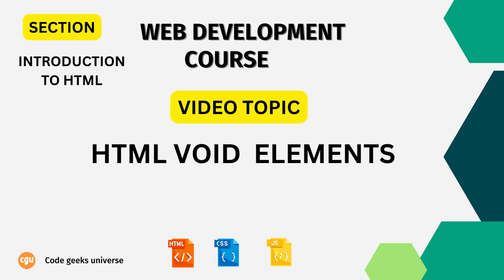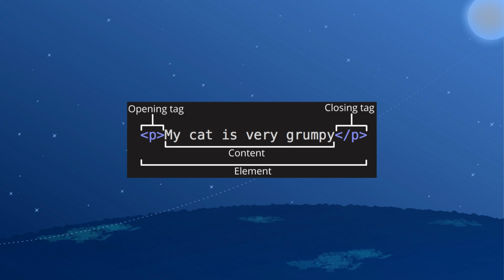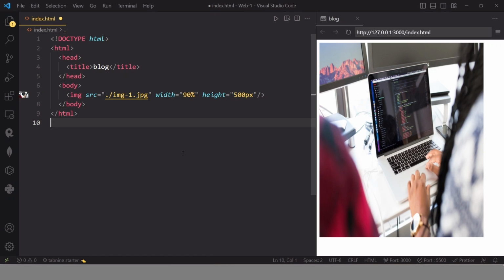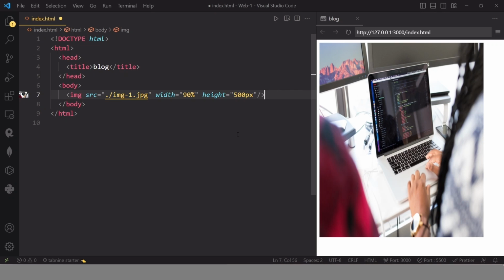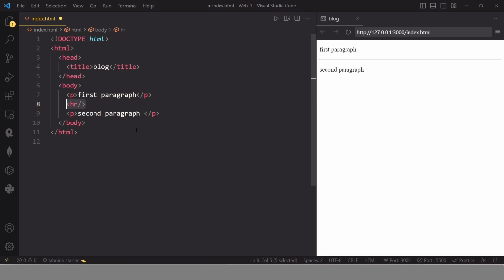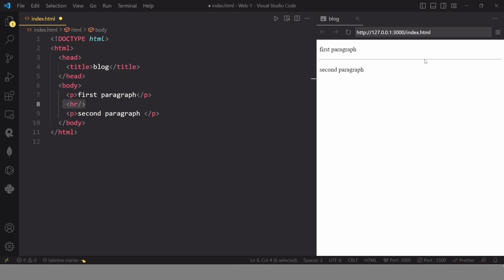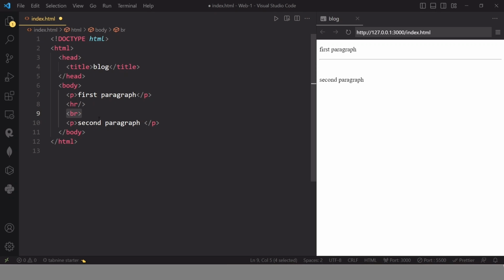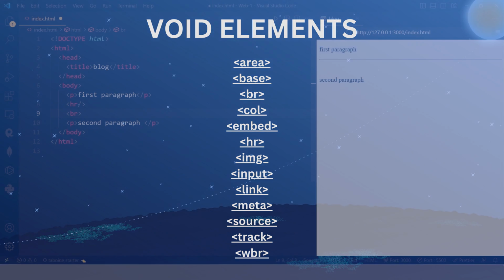HTML Void Elements | Full Stack Web Development | Web Development Tutorial #4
🌐 Unravel the World of HTML Void Elements 🌐

Welcome to our educational YouTube video on HTML void elements! In this insightful tutorial, we'll dive into the fascinating realm of HTML's void elements, demystifying their unique characteristics and how they impact web development.

📚 What Are HTML Void Elements?
Void elements in HTML are elements that do not require any closing tags. They stand alone and serve specific purposes, making them an essential aspect of web design and coding. Join us as we explore the concepts behind these elements and understand their role in creating well-structured and efficient web pages.

🚀 Discover the Power of the Horizontal Rule (HR) Element
One of the prominent void elements is the horizontal rule (HR) element. We'll showcase how to use this element effectively to add a horizontal line, visually dividing content and enhancing page readability. Learn to implement the HR element seamlessly to enhance your website's design.

➕ Meet the Versatile Break (BR) Element
Another commonly used void element is the break (BR) element. Witness its significance in creating line breaks within text, crafting appealing page layouts, and improving content presentation. Gain hands-on experience on how to utilize the BR element skillfully.

💡 Mastering Void Elements for Optimal Web Development
Understanding void elements is crucial for web developers of all skill levels. Whether you're a beginner or a seasoned coder, this video provides valuable insights to help you optimize your HTML code and enhance your web development projects.

📈 Elevate Your Web Development Skills
Equip yourself with the knowledge of void elements and elevate your web development skills. Enhance your coding prowess and create visually appealing and efficient web pages using HTML's powerful void elements.

🎓 Join the Web Development Journey
Are you ready to embark on a journey into the world of HTML void elements?

Discover more web development content in our dedicated playlist. From HTML and CSS to JavaScript and beyond, our tutorials cater to all aspects of web development, guiding you through every step of the way.

Let's unravel the secrets of HTML void elements together! Join us in this enriching video and enhance your web development expertise. See you in the tutorial! 🌟